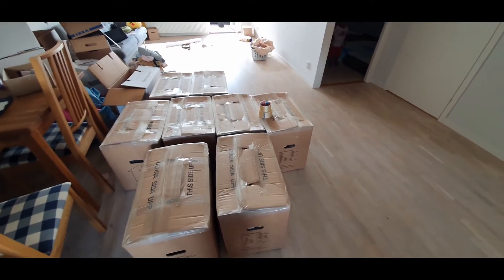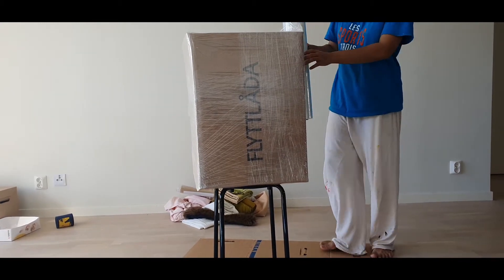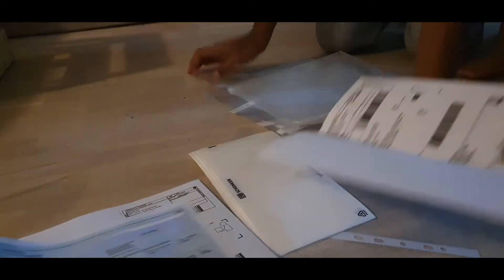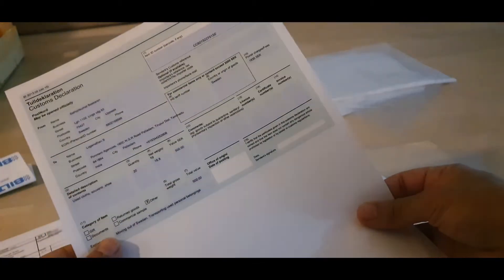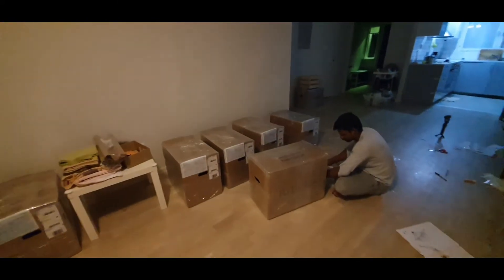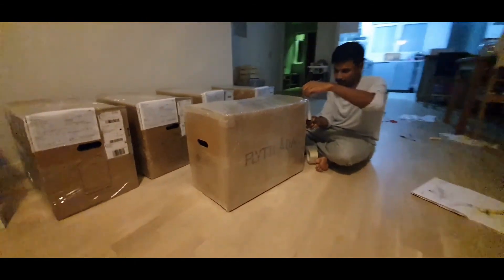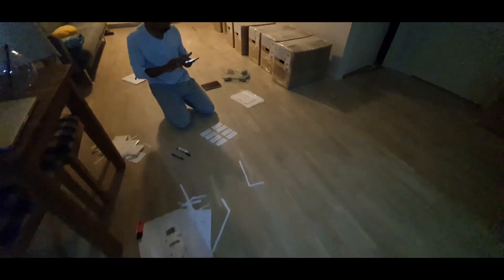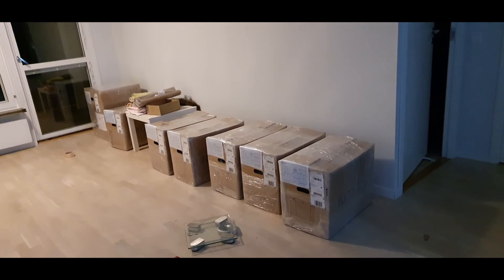Relocating from SWEDEN to INDIA | Packing Madness| 10years stuffs in 8 boxes🤔😳| PART 2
Finally the packing of all our stuffs are done and all the boxes are ready to be posted. We have used the Sweden's postal service and we expect it to be delivered to India before we arrive. Fingers crossed 🤞. This video in Priya's Diary documents this process.

Basically, using this platform to jot down my life memories in the format of video diary instead of a written diary. Hoping that sharing my life memories out there inspires couples and young parents like us who live away from their Family and City in some way.

 I trust in "Action speaks better than words" so this channel is all about our life (me Priya, my husband-Sathish and our little Prince Aram Amizhthan) as such, No advice, No preaching :), just a chill, everyday life activities and memories jotted :)
So join us if you would like to get a sneak peek of our lives and I'm sure you will find it, if not inspiring at least relaxing and fun to watch :)

Always Do what you love
Best
Priya